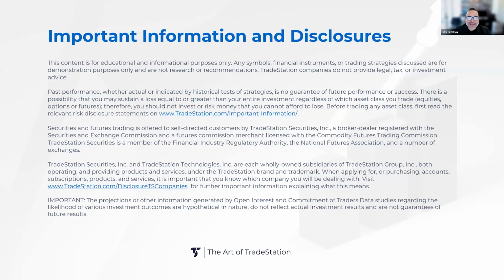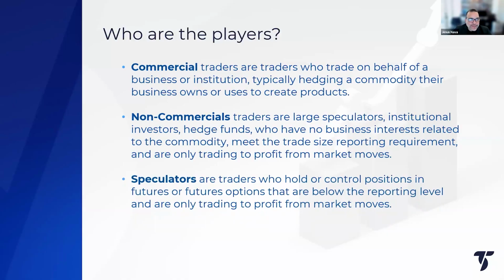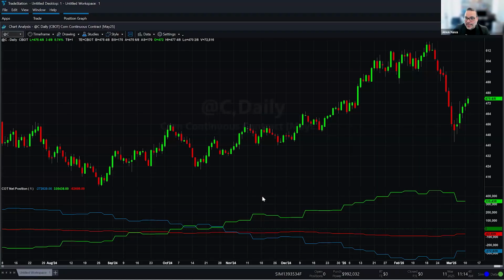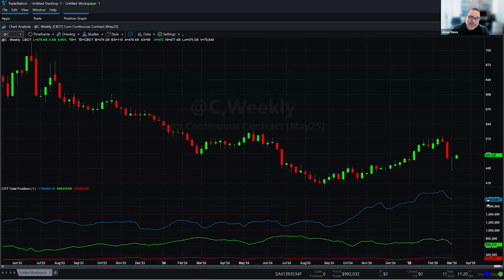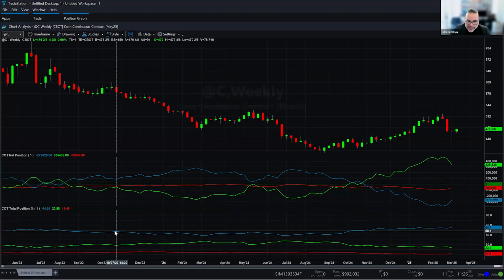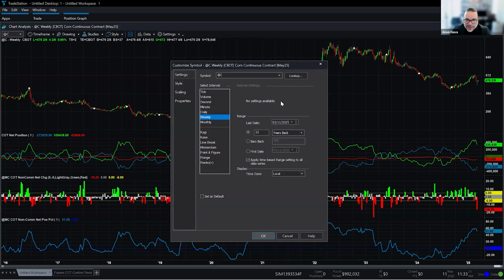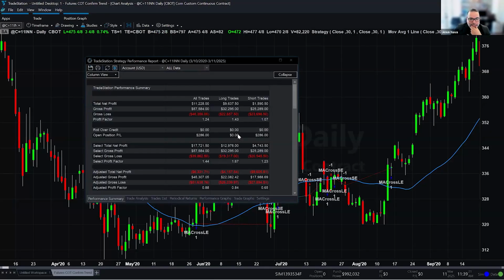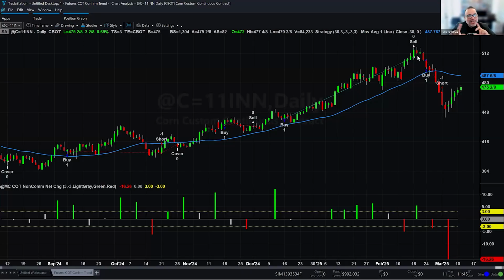Futures Open Interest and Commitments of Traders Data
Each week, the Commodity Futures Trading Commission (CFTC) releases the Commitments of Traders (COT) report, providing a detailed breakdown of open interest in the futures markets. This report delivers valuable insights into positioning by key market participants, helping traders and analysts assess market dynamics. Join Jesus Nava, Director of Client Training and Education at TradeStation Securities, Inc., as he demonstrates how to access and analyze COT data through the TradeStation Data Network, exploring various ways to interpret this crucial information effectively.